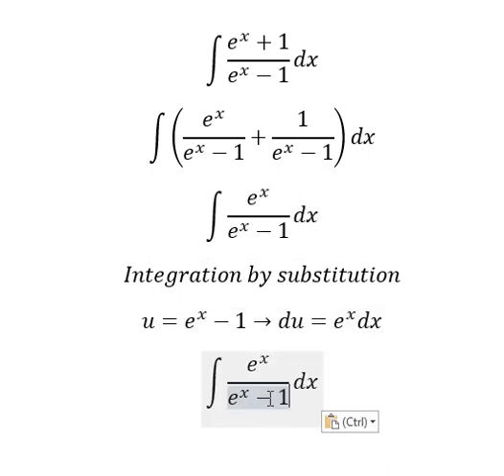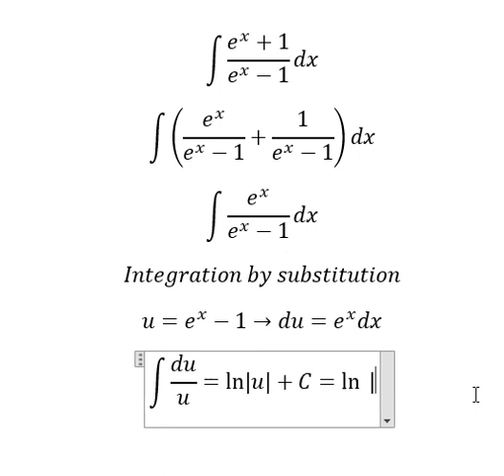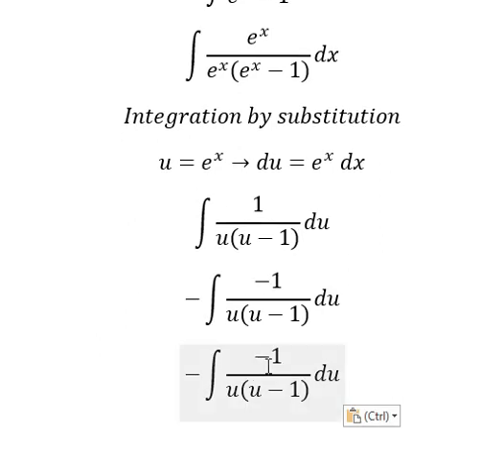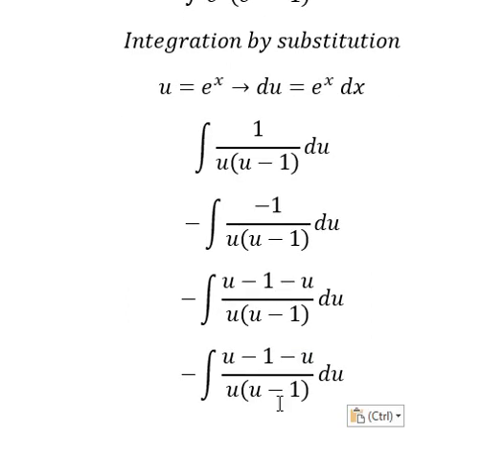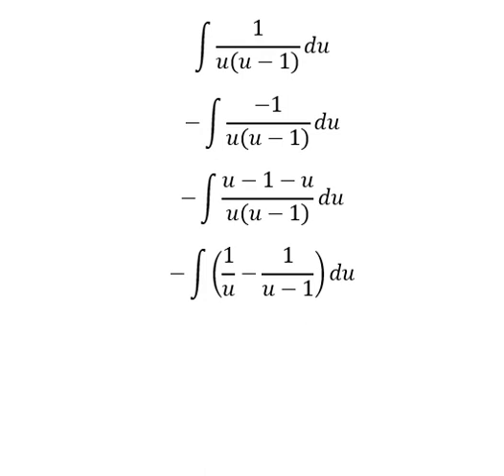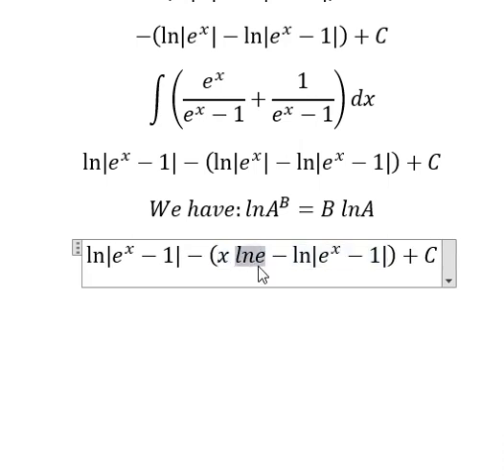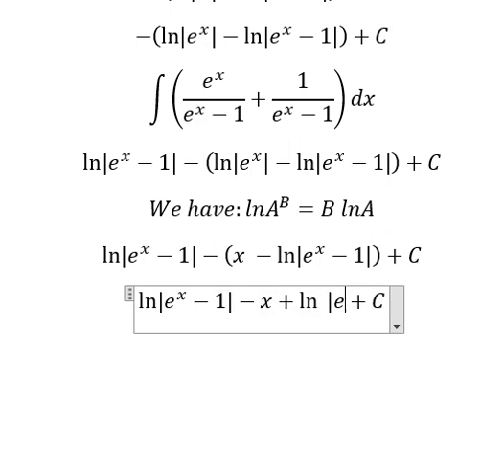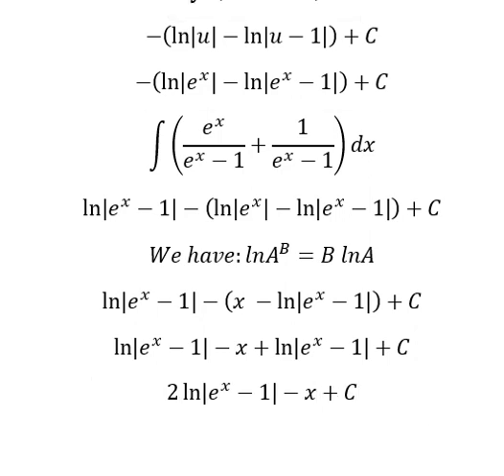Calculus Help: Integral ∫ (e^x+1)/(e^x-1) dx - Integration by substitution - Techniques